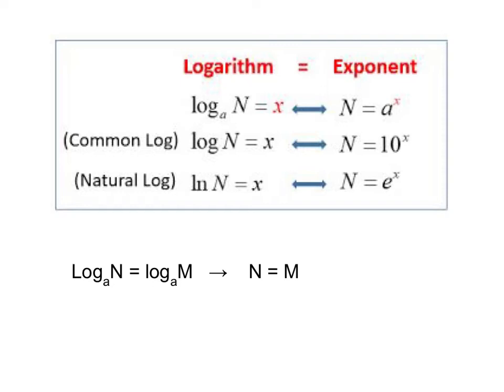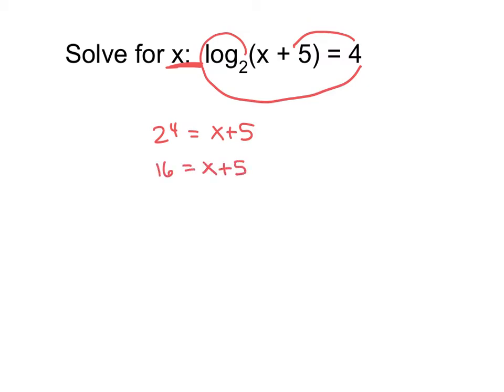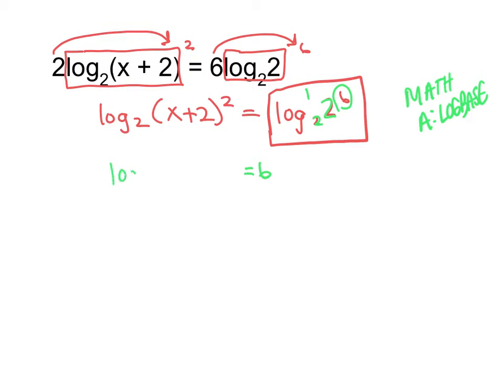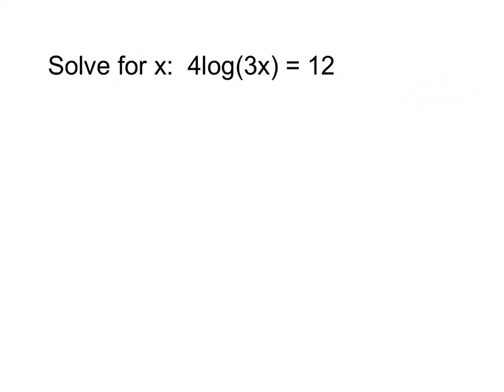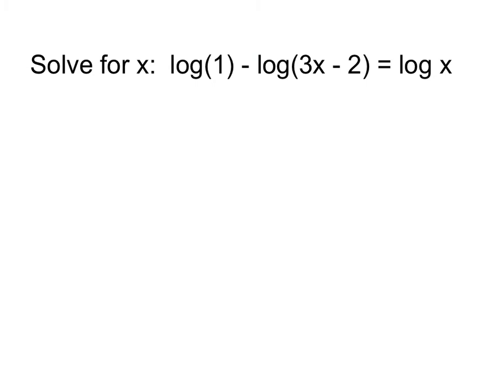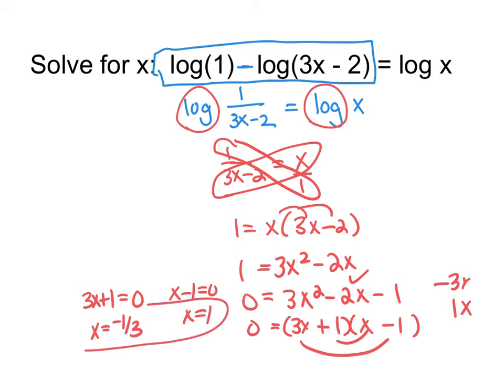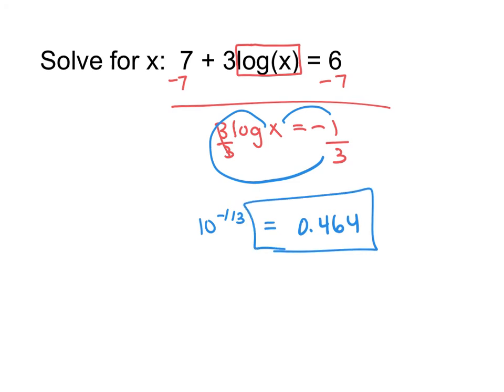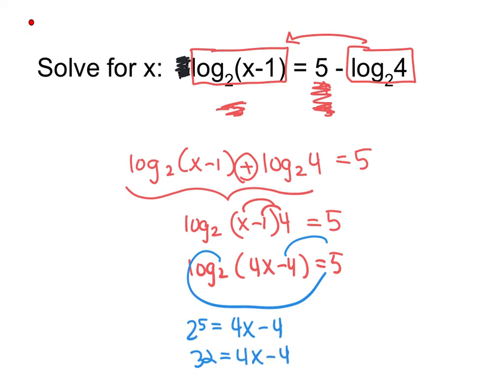3.4B Solving Logrithmic Equations